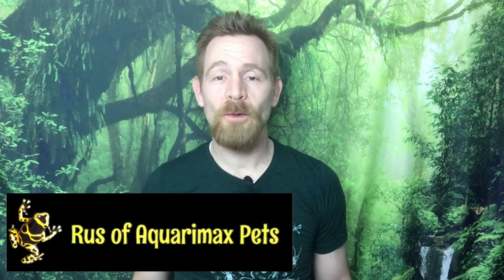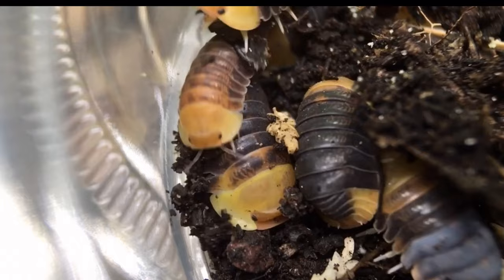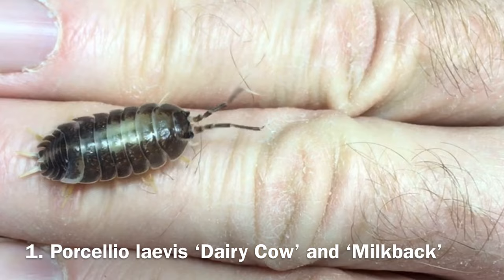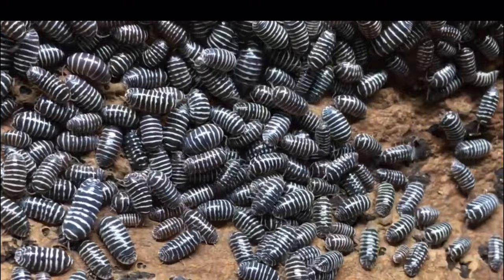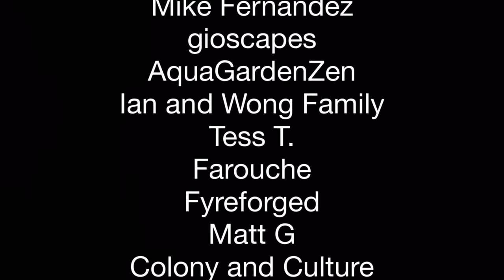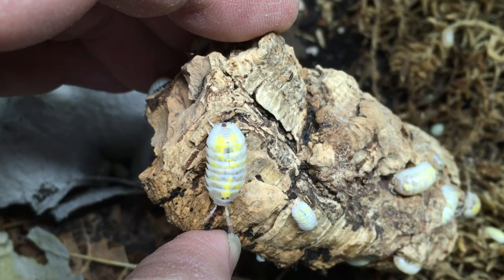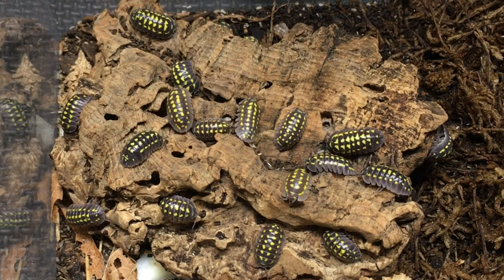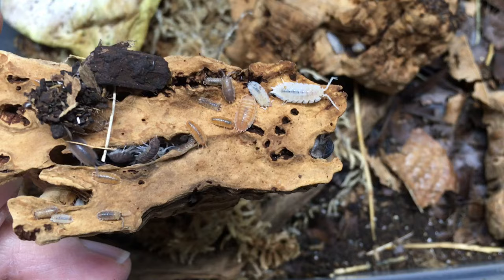Six of the Best Isopods for Display Pets!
Isopods can be great as a bioactive cleanup crews, but they can also be some of the best low-maintenance display invertebrate pets, depending on the species of isopod you choose and the setup you create. In this video, I'll talk about six of the best isopods for display/pets, as well as a couple of isopods that deserve honorable mentions.

ad When I feed my isopods Repashy Bug Burger, they love it